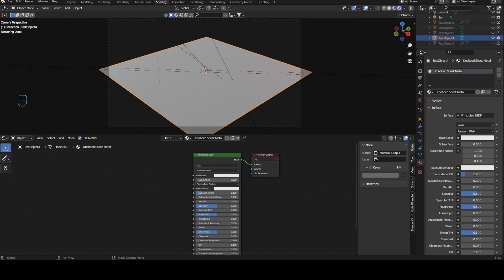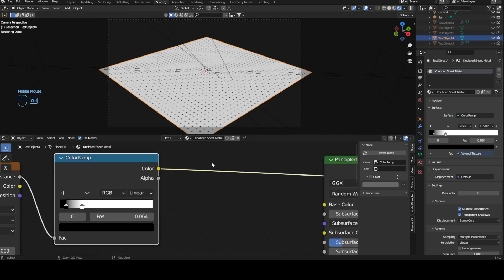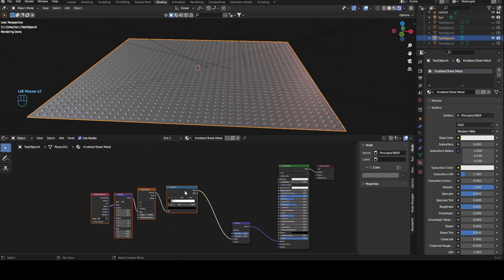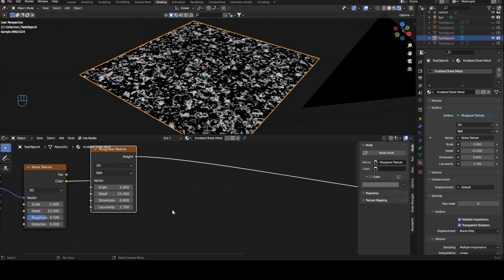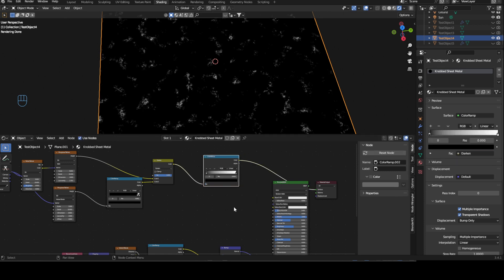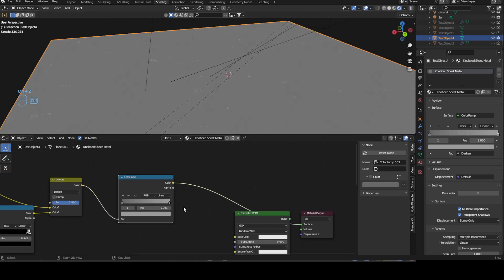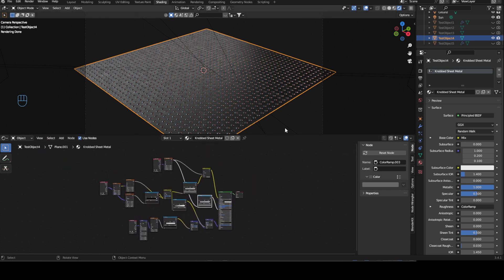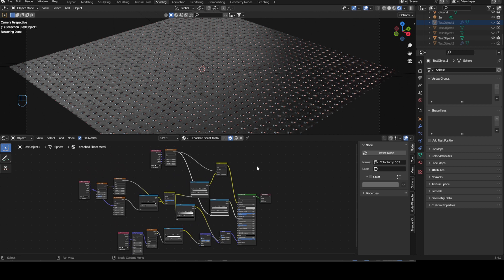BLENDER: Procedural Knobbed Sheet Metal (Tutorial)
Hello people! Today I have a shorter and simpler material for you, that sadly is quite limited in the ways you can apply it too. Still I think it is quite nice and I havent seen many people build a material like this so here you go.